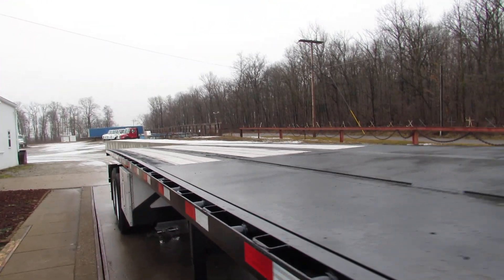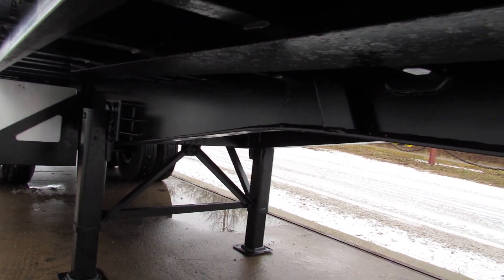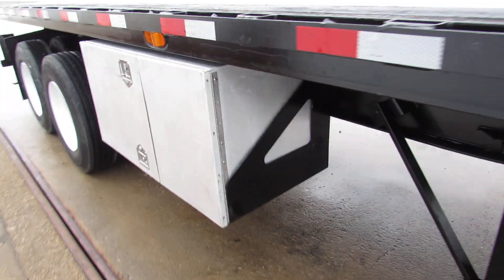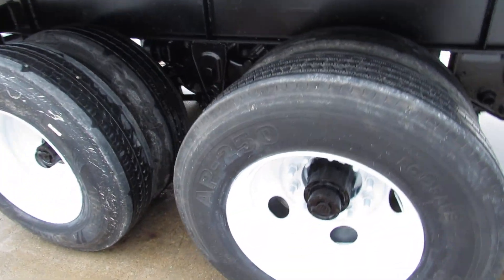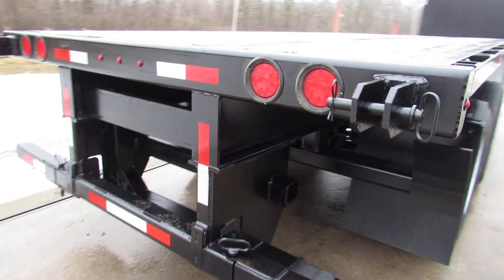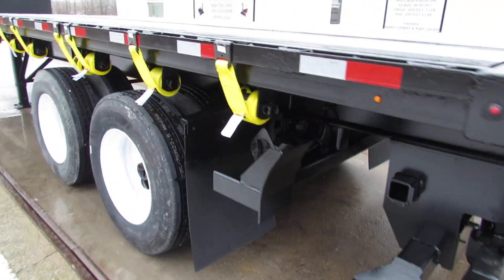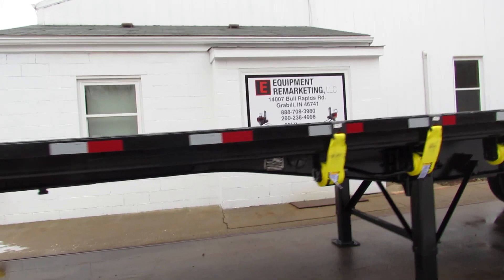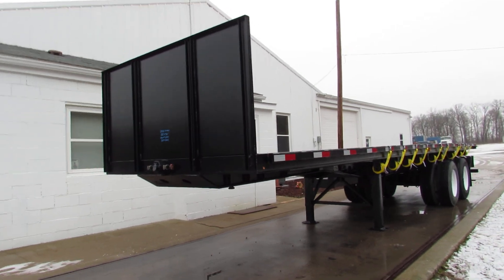2020 Wade Moffett Trailer With Princeton Piggyback Forklift Mounting Provisions Kit stk 5399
This Trailer has been Totally Gone Through, Primed, and New Paint, 32' X 96", Spring Ride, 22.5 Tires 80% to New, Brakes & Drums @ 80% to New, Moffett Mounting Kit, Aluminum/Steel/Wood Floor, New Steel Headboard, Aluminum Toolbox, New Sliding Straps, Ratchets, DOT Inspected. Don't miss out on this 2020 Wade 32' X 96" Aluminum Combo Flatbed Trailer, Moffett Piggyback Forklift Trailer with Moffett Mounting Provision. NOTE: Forklift is not included in price of trailer. Folks here is a sharp Wade 32' X 96" Aluminum Combo Moffett Flatbed trailer ready to haul your products now. You can rest assured that this 2020 Wade 32' X 96" Aluminum Combo Flatbed Moffett Trailer Trailer was built to haul, don't settle for a piggyback forklift trailer that someone slapped together when you can have the best at an affordable price. This 32' Aluminum Combo Flatbed Trailer is DOT inspected, has good rubber and brakes. Folks flat bed Moffett trailers are hard to find all setup with tool box and sliding winch tie downs. I have several of these units in stock, I also have a very good selection of piggyback forklifts for sale such as M5000 Moffetts, PB50 Princeton's just to mention a few. Please give us a call as we would love to supply you with your next piggyback truck or trailer mounted forklift. Get a delivery quote or check out our truck-mounted piggyback forklifts, trailers and trucks today!